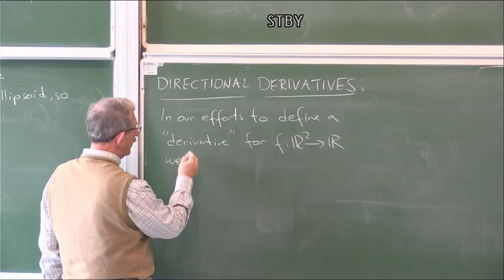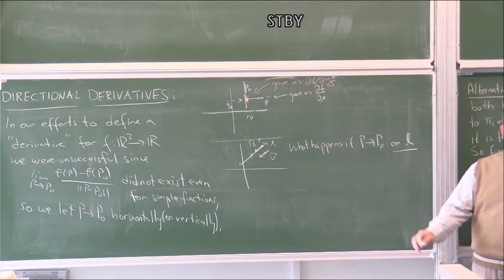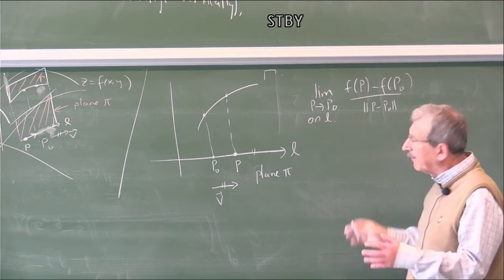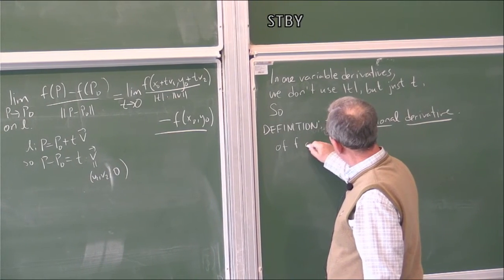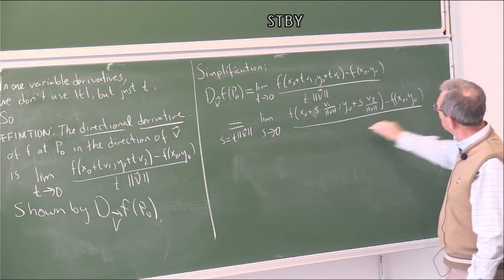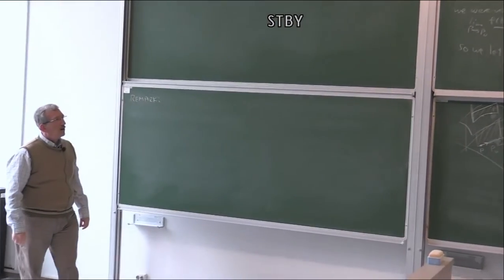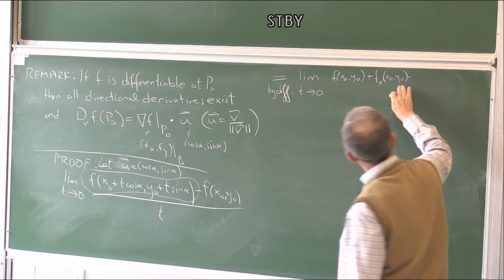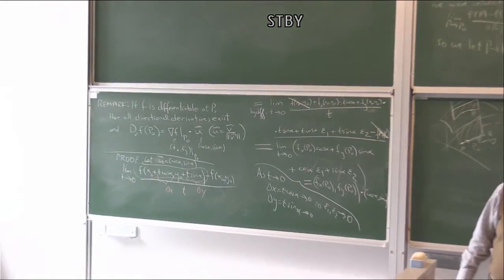MATH 120 Lecture 30: Directional Derivatives - Zafer NURLU